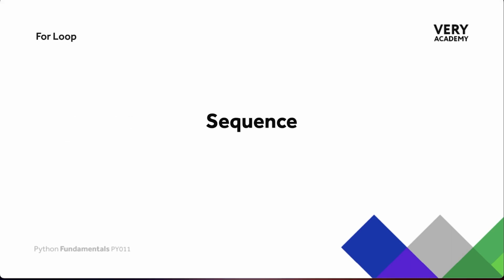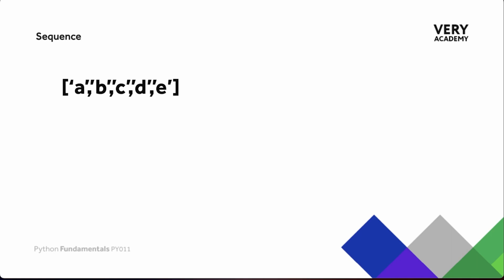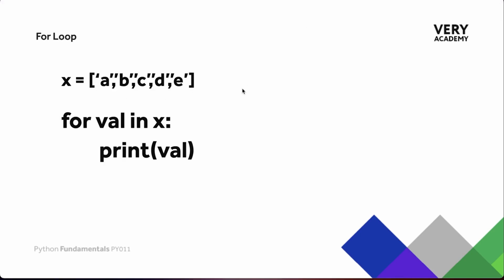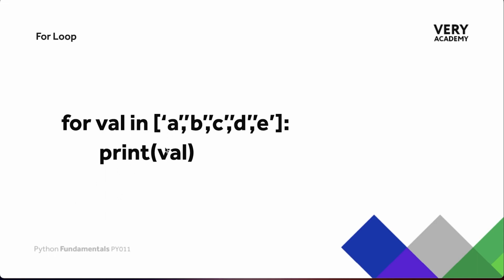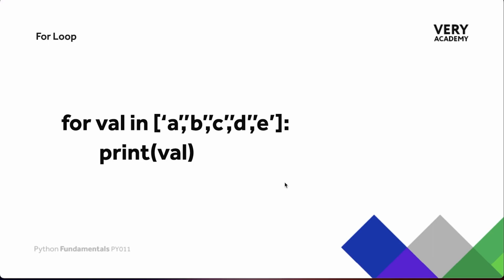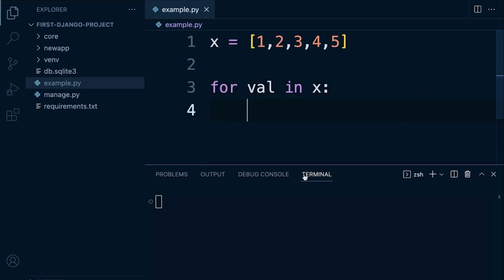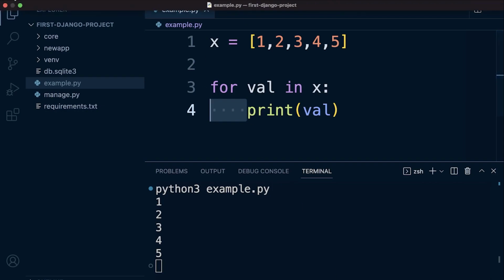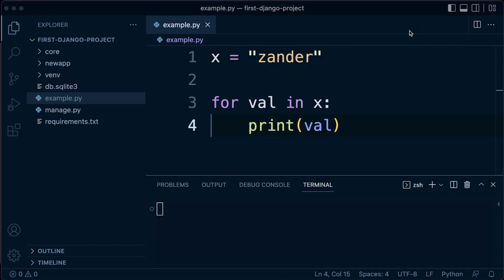Python Django Course | Introducing Python For Loops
In this tutorial, we introduce Python For Loops